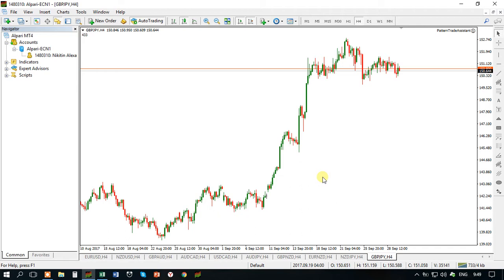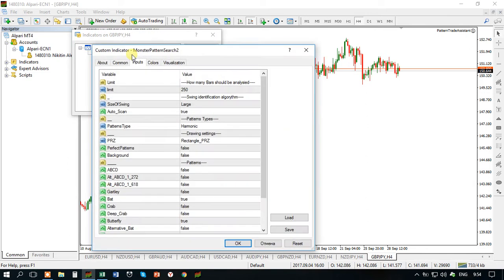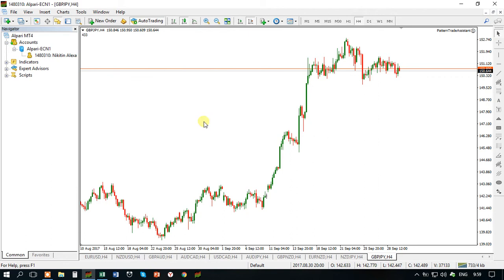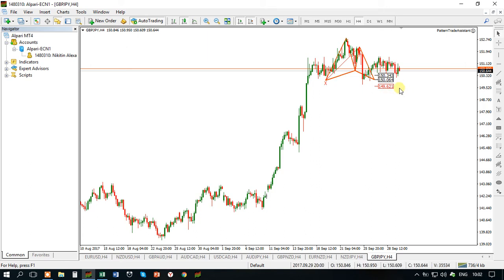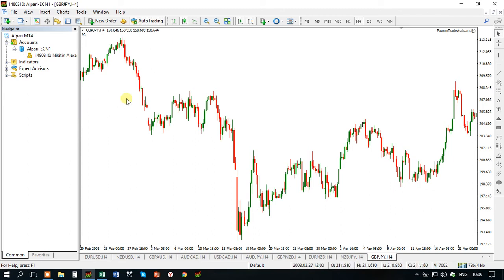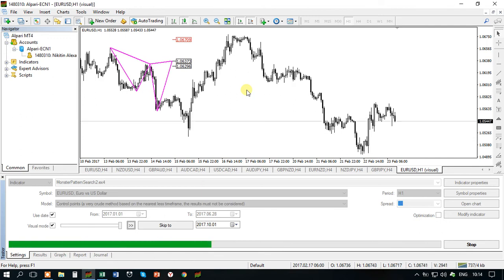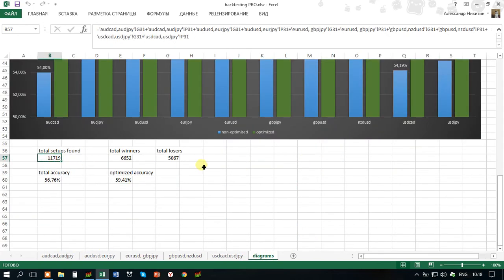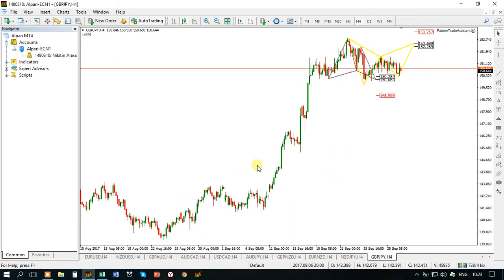New MonsterPatternSearch demonstration video.